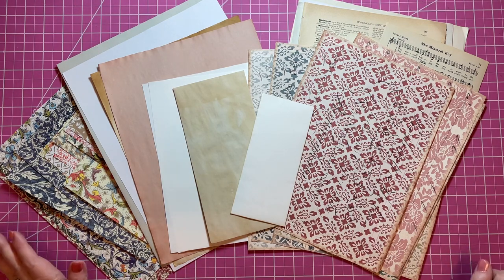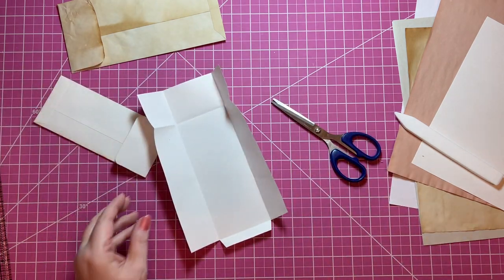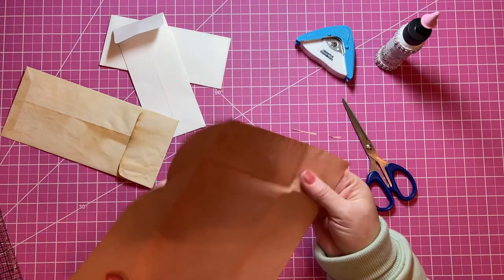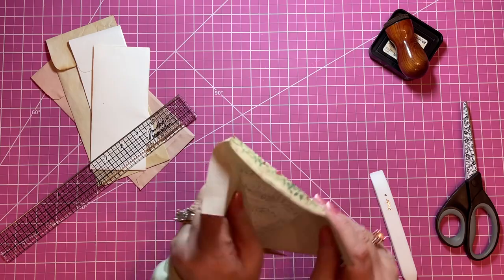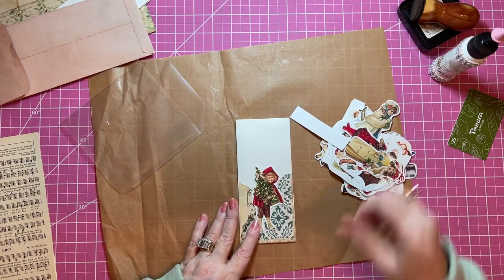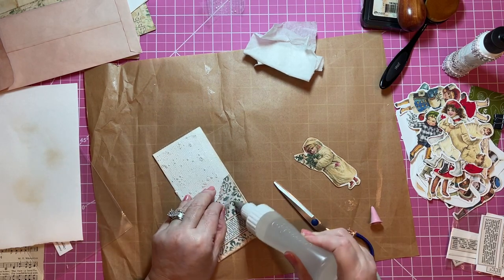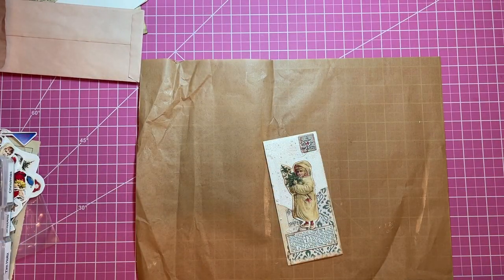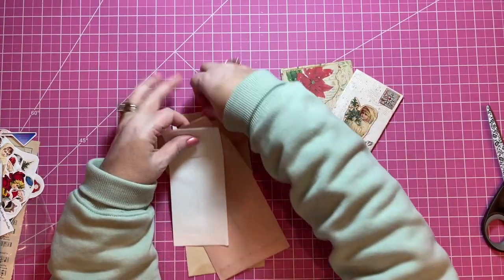merrymonday Making tall envelope pockets from 1 sheet of paper. roxyweeklychallenge 4am craft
Welcome Everyone!
Let’s make tall/skinny Christmas envelope pockets from one sheet of paper. Project inspired By roxysweeklychallenge for our
merrymonday2023 Christmas stash builder!
Come and craft with Me!  See you again soon!  Laurette

You can find me at:

For Happy Mail:
Laurette Chandler
1230 Morningside Drive